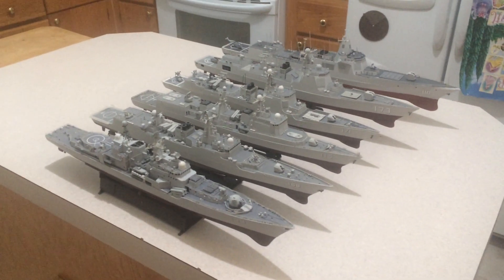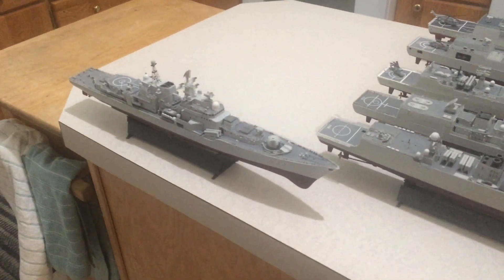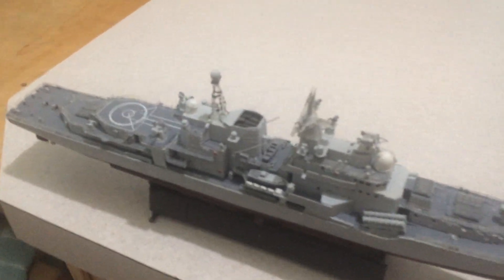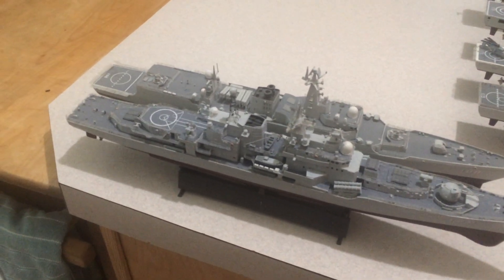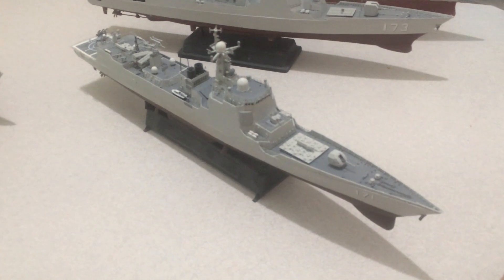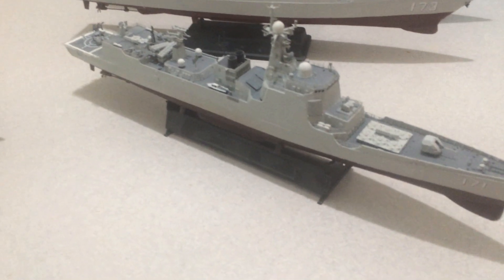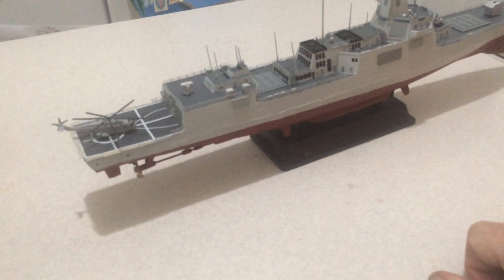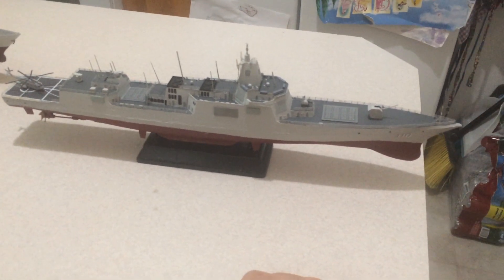Modern PLAN Surface Combatant Evolution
This video tracks the evolution of the modern People's Liberation Army Navy, or PLAN, or simply the Communist Chinese Navy, surface combatants.

We start with the Type 052 destroyer which I do not show here which was a relatively weak destroyer by the late 1990s standards.  It had very weak anti-air defenses consisting of two Crotale/HHQ-7 short-range SAM missile launchers fore and aft which would not have been able to shoot down any major attack consisting of any large numbers of modern anti-shipping missiles.  In 2011, both were upgraded with longer range missiles, but were still rated weak against modern equipment.

So we move to the first truly capable ship the PLAN acquired when they bought first two and then two more Russian Sovremenny destroyers, which were the strongest destroyers the Soviets produced in the cold war and which they still have  to this day.  The last two had significantly improved electronics.  They had 48 medium  range missiles (about 20 miles)  and eight strong, supersonic anti-shipping missiles, plus strong anti-submarine warfare capabilities.

It was wondered, as the Chinese began to develop their own stronger ships whether the Chinese would keep the Sovremenny vessels.  The Chinese answered when they took the first one and upgraded it.  Exchanging all Russian weapons and sensors for Chinese weapons and sensors, including replacing the single arm launchers for the anti-air missiles with 32 VLS missile launchers and their own longer range anti-air missiles.  It is anticipated that they will do all four and keep them effective into the 2030s, and perhaps until 2040.

The Chinese then developed two of their own ships, the Type 052B, which mimicked the Sovremenny.  Same single arm launchers, same anti-air missiles, same sensors, etc.  But they carried 16 Chinese anti-surface missiles and it seems these two ships will be upgraded too with the VLS launchers and Chinese sensors.  These were built in the 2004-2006 time frame at the same time the Chinese were building two other types of ships.

At that time is seemed the Chinese were making some decisions on which direction they wanted to go.  Did they want to mimic the Russians?  Did they want to mimic the United States?, or did they want to go on their own.

One of the ships was the Type 051C.  These vessels carried 36 VLS cells similar to Russian VLS cells on some of their other ships.  They used diesel engines.

They also had a new Gas generator engine they wanted to keep but were unsure how well it would work.  Those ships were the Type 052C and carried 48 of the circular VLS. And they were building (as already stated) the two Type 051B DDGs which were similar to the Sovremenny vessels.  The Type 051C seemed like a stop gap against the Type 052C.

Well, the Type 052C won.  They built two and they had APARs similar to the US Burke designs with the weapons systems placed similarly.  At first they built two and ended up building  six of the Type 052Cs.

Then, in 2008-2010 they worked on and completed an upgrade to the Type 052C, called the Type 052D and put them into production.

These carried 64 missile cells, but they were now a newer Chinese VLS very similar in appearance to the US MK-41 system, and they could launch multiple missile types...land attack, medium to long range anti-air, and subrock ASW missiles.

The Chinese really liked these ships which outside of 34 less missiles and only a single helicopter were more in appearance to the US Burke Flight IIA ships.  They also had larger APAR radars and were a much improved vessel.  The Chinese built 12 of these between 2012 and 2019 and are still building.  Six more now (which will make 18) and they will build as many as 30 of these 7.500 ton vessels

In 2016 they began building a newer, larger destroyer, which by American standards would be termed a cruiser.

These are the Type 055, 13,000 ton large destroyers,  The have even larger APARs (as larger and even larger than the coming Flight III Burkes).  The have 112 VLS cells, and also carry 24 of their close in missiles in the RAM like launcher the Chinese developed.  They built four of these at once and launched in 2018 and 2019.  It is expected that they will build 20-24 of these vessels.

They also have 30 VERY good Type 054A Frigates to add to the mix...over 100 surface combatants...all new and modern.